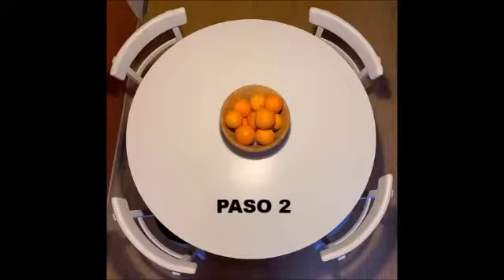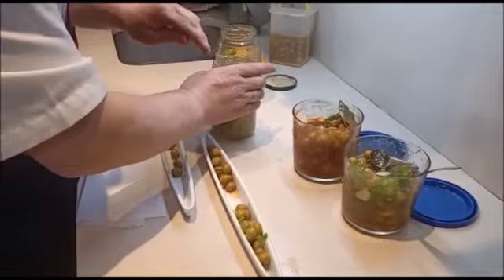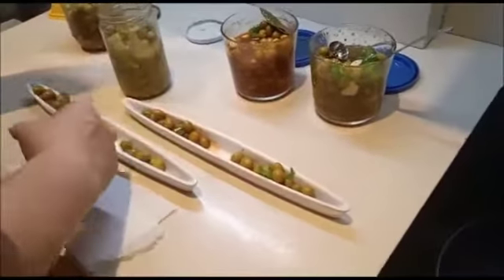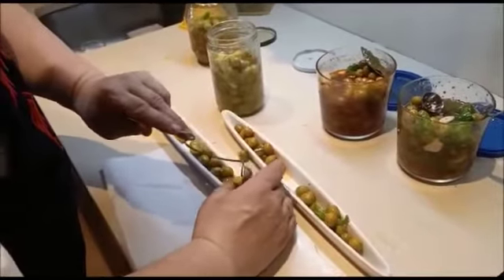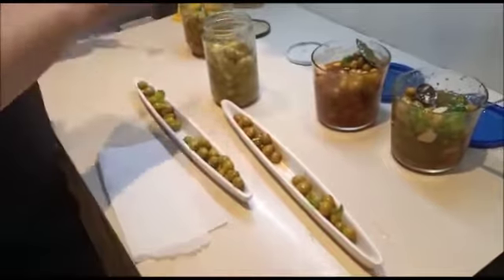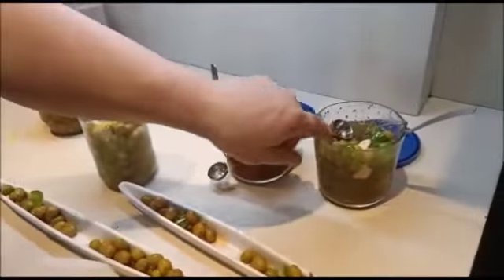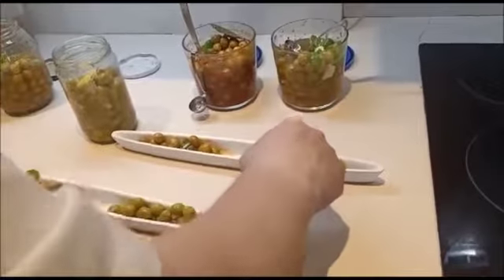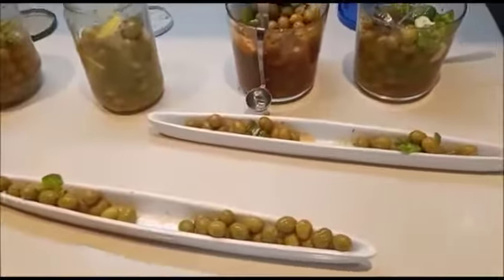ACEITUNAS ALIÑADAS TUNEADAS